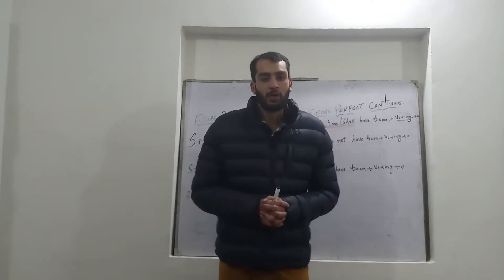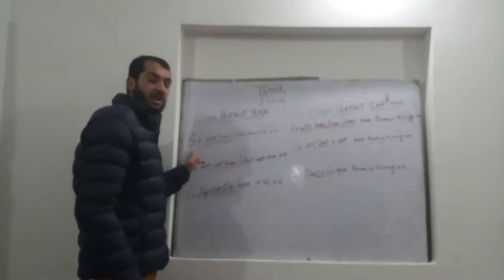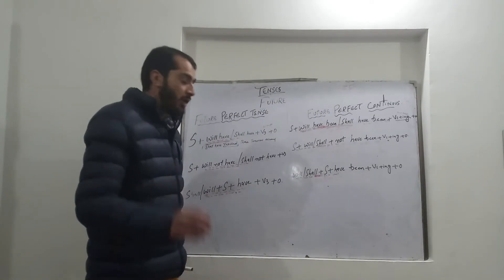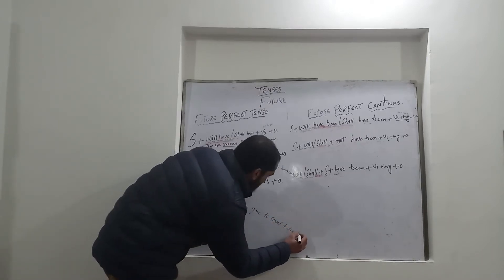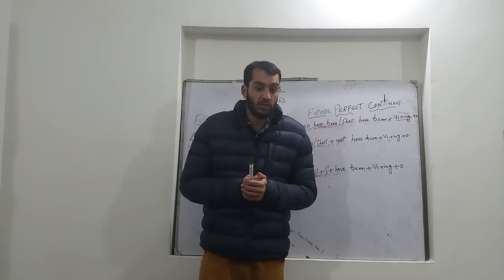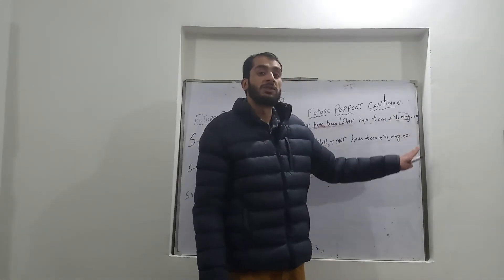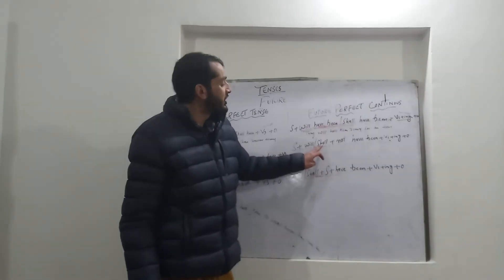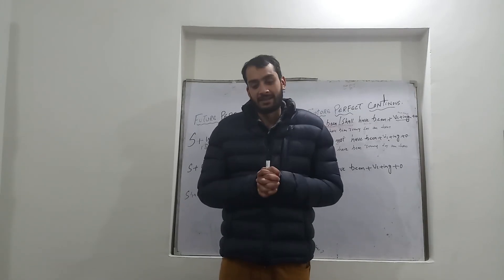tenses (future perfect tense , Future perfect continuous tense)